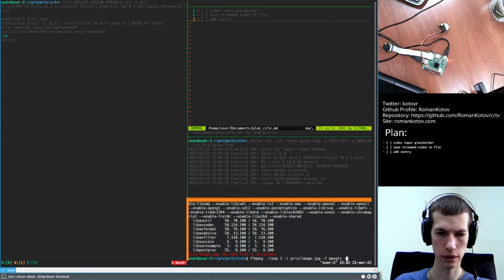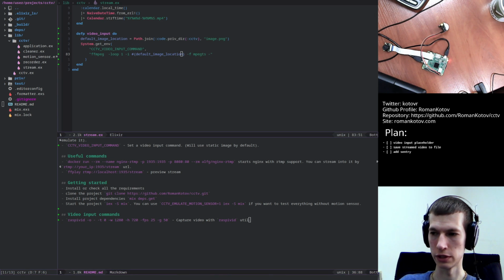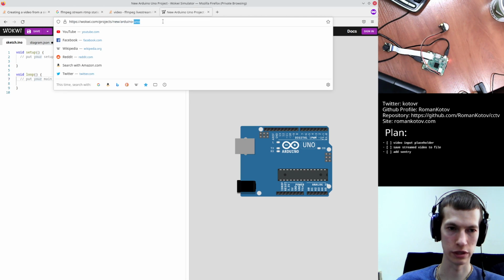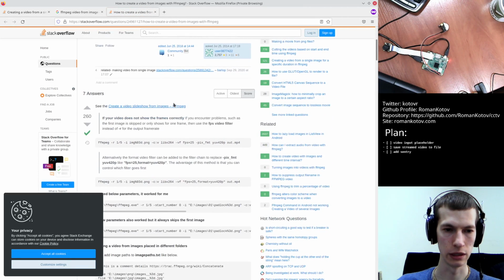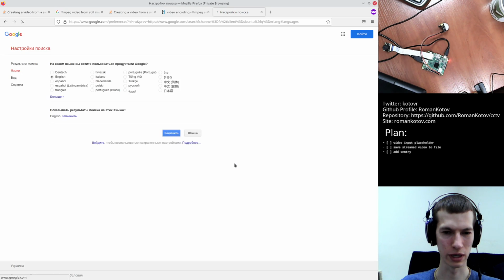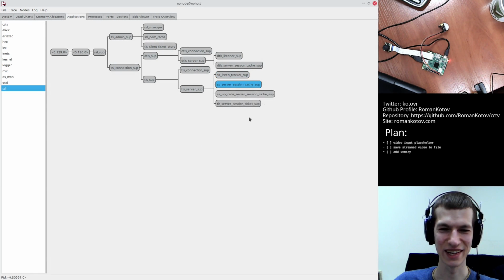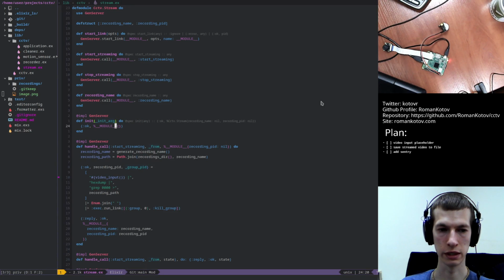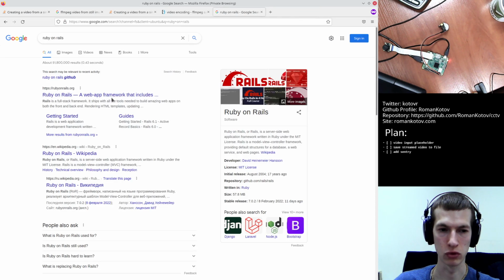Elixir Smart Home - 045 Elixir highlights